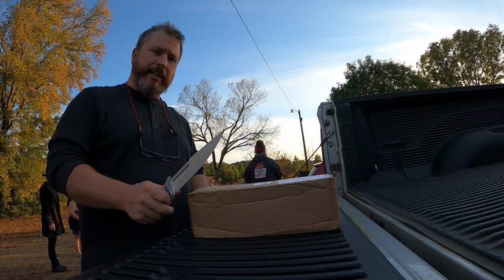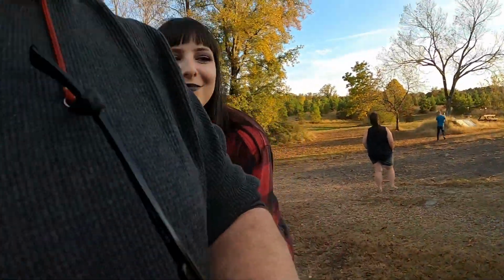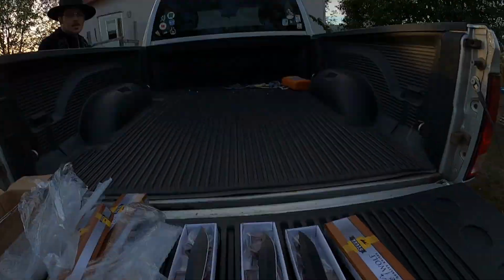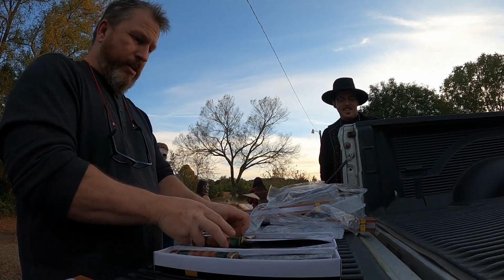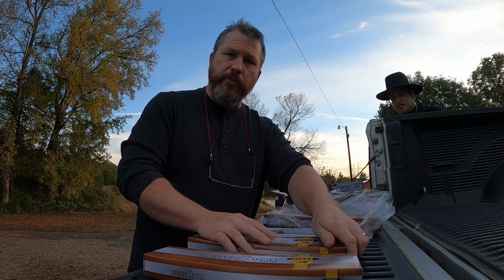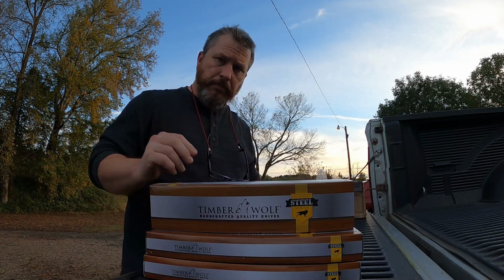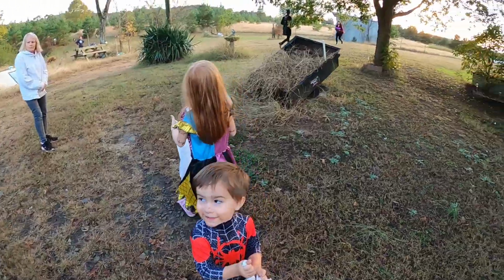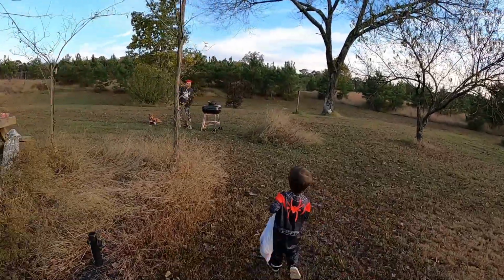Halloween, Blades, Beards and Pickle Balls! With a BudK knives mystery box unboxing!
19.99 BudK Scratch and dent knife Mystery Box
Alamo Candy Co. Sour Pickle Balls
Mail Call from Everything Spicy

Digital Art Live! I am a digital artist with a following @ DeviantArt.com/americanojisan.

Join me live with people from all around the world when I go LIVE!

You can Also find my artwork and animations on

Instagram and Facebook @ AmericanOjisan